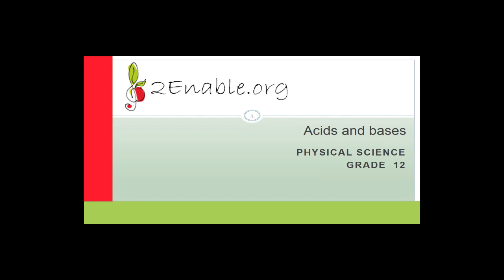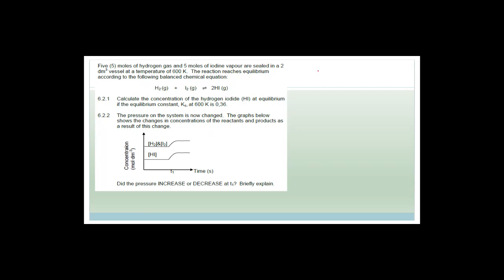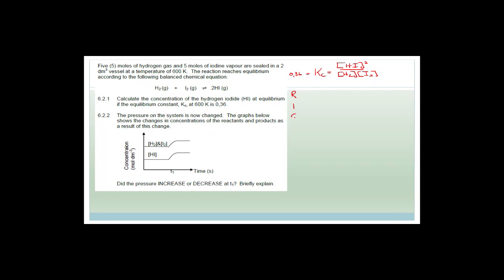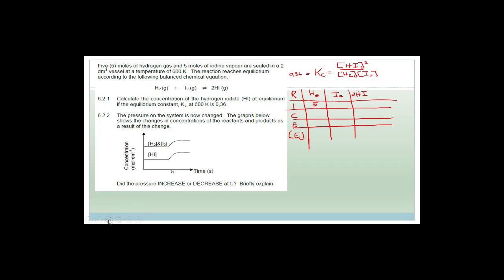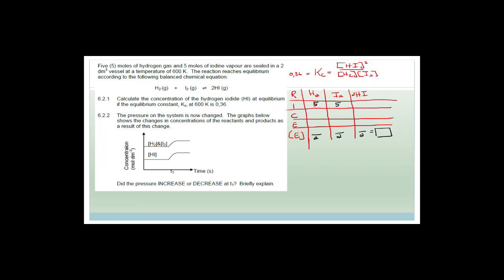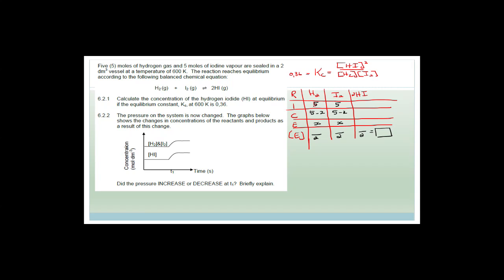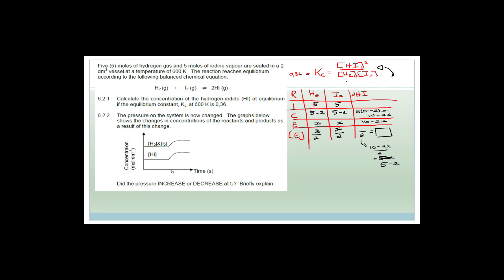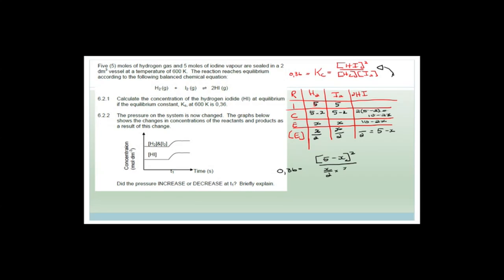Acids and Bases Week 18.1 Revision